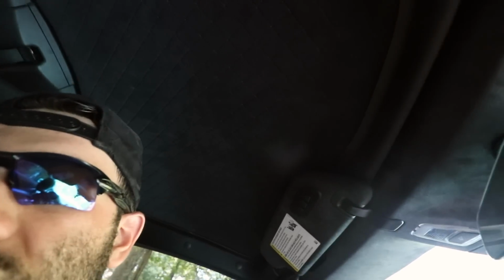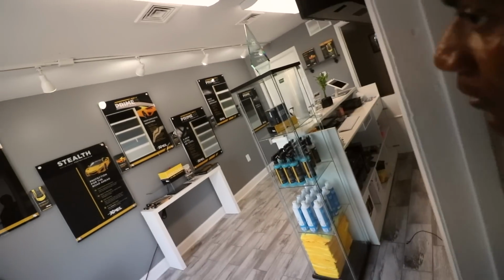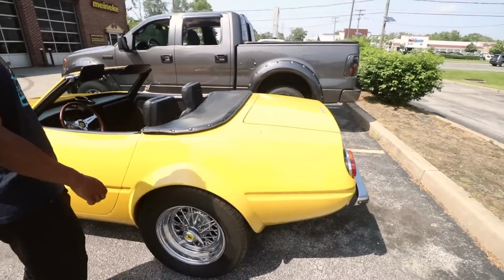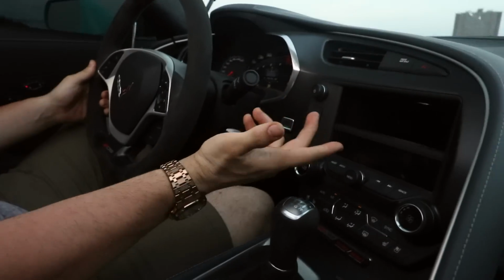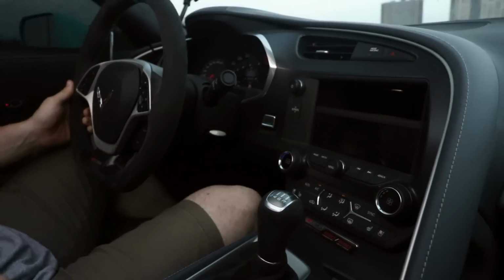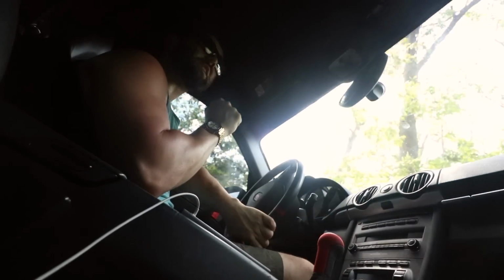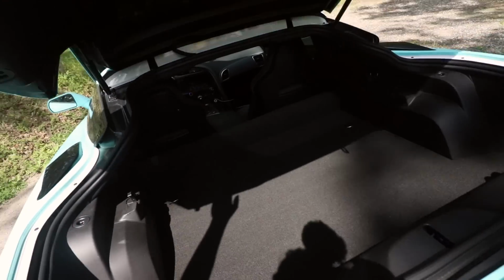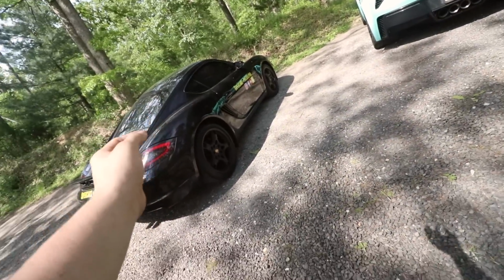PORSCHE OR CORVETTE?! FINALLY ANSWERED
Click that thumbs up & INTERACT WITH ME!+

Porsche Merch - CLICK ON THE PORSCHE LINKS LISTED BELOW
Porsche Stuttgart Emblem Hat ➢
Porsche Shirt ➢
Get my Porsche Key Fob! **They come in EVERY COLOR!!!
Porsche Hoody!

CORVETTE MERCH - CHECK THESE OUT!👇
CORVETTE Hat ➢
CORVETTE Shirt ➢
CORVETTE Key Fob!
CORVETTE Hoody!

Want your videos to look like mine?
My Camera Gear: Body
Dead Cat

corvette vs porsche porsche or corvette which car should I get corvette or a porsche? porsche cayman 987 S vs c7 z06 corvette